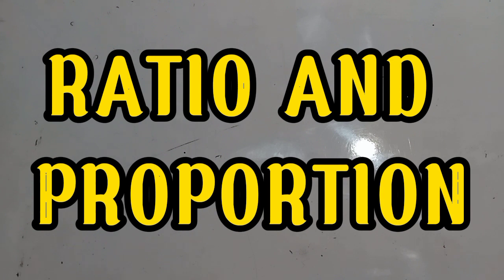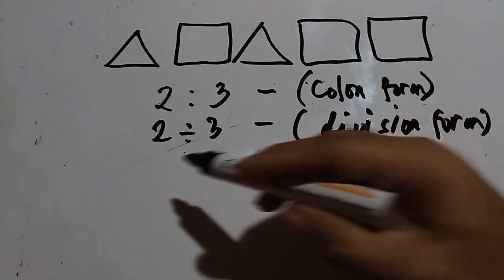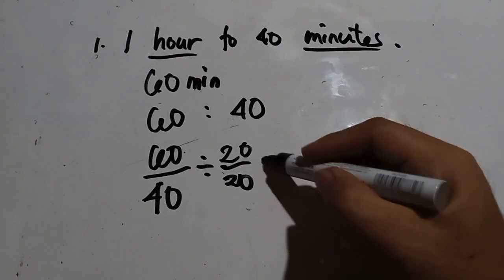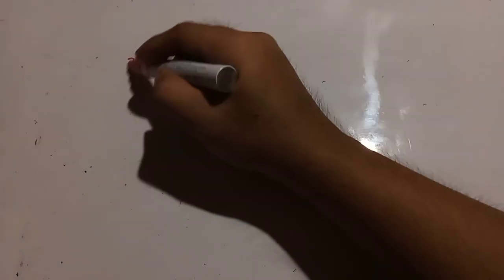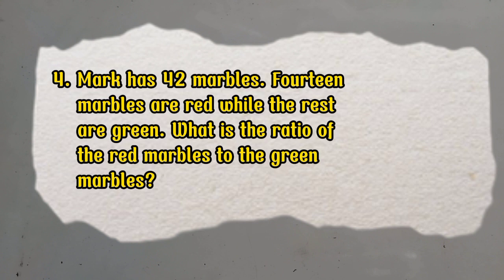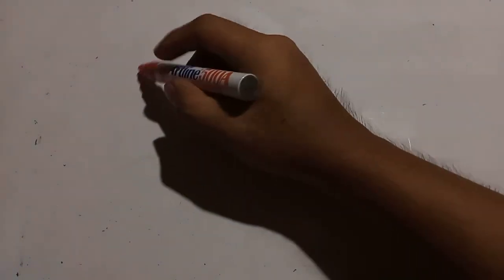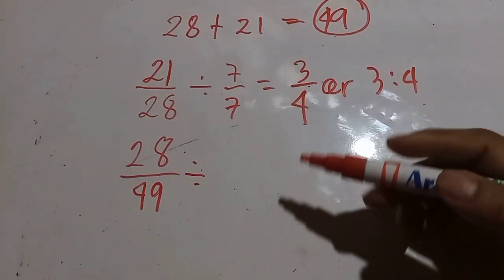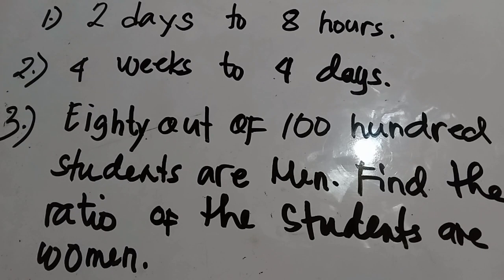Grade 4 - 10 | Ratio and Proportion | Taglish Math Tutorial | Junry Malinge